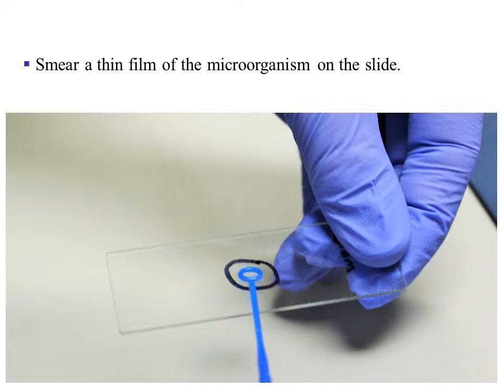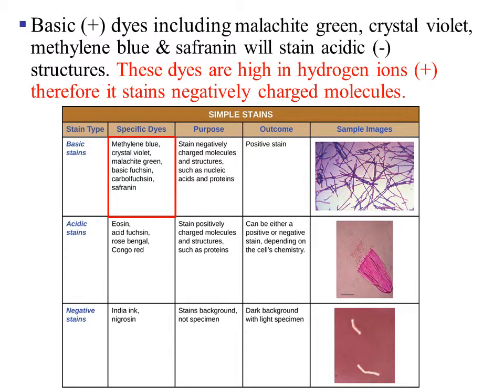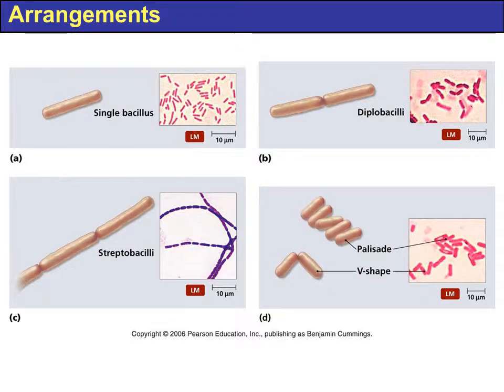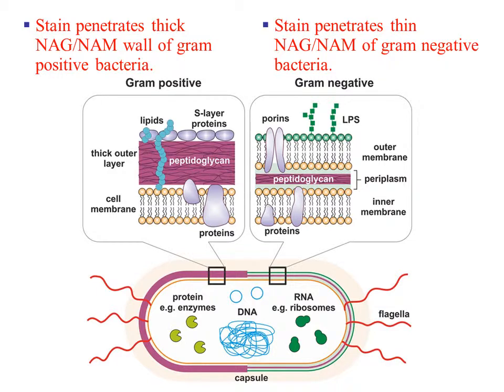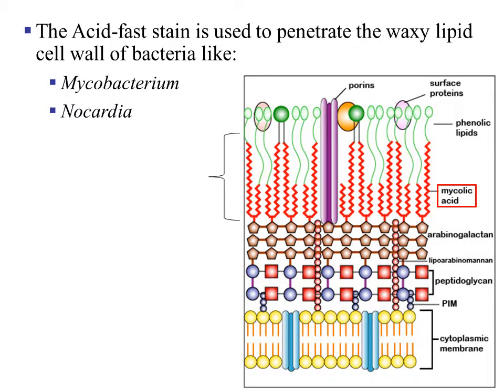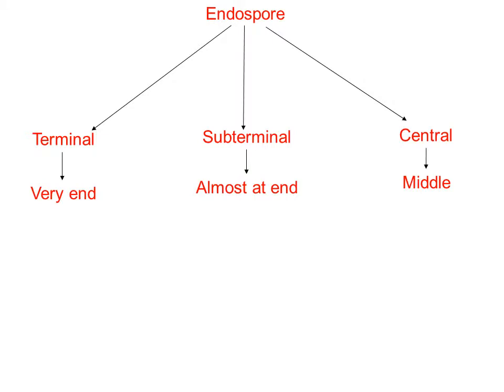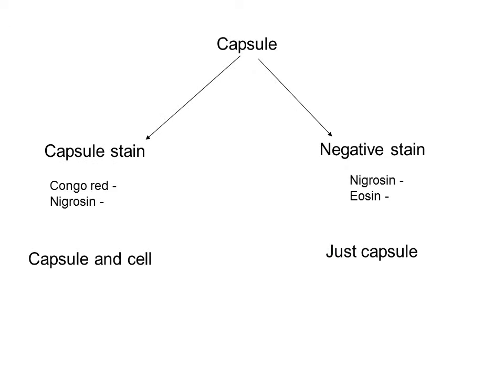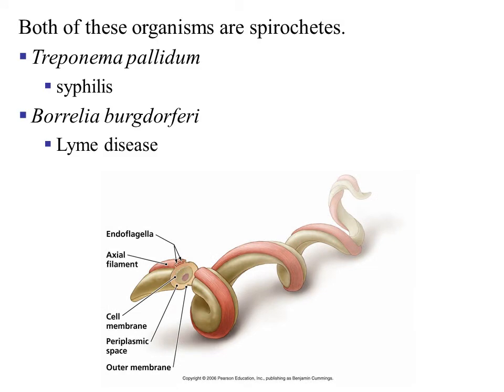Microbiology Chapter 2d Stain 56